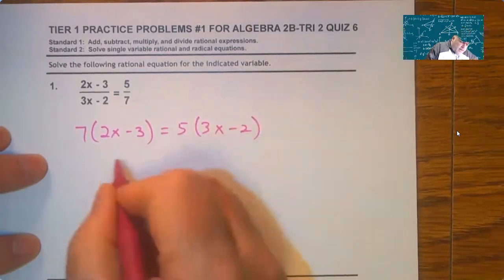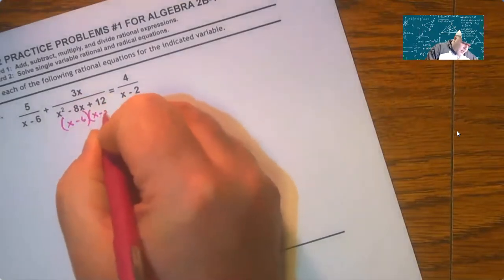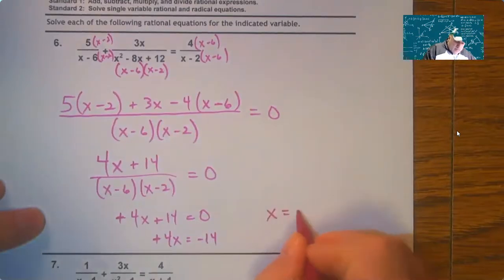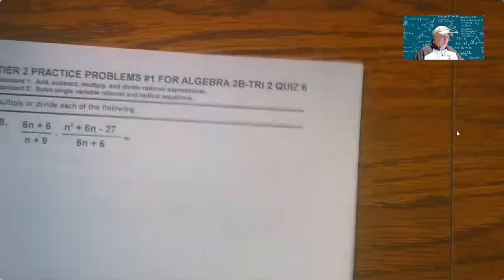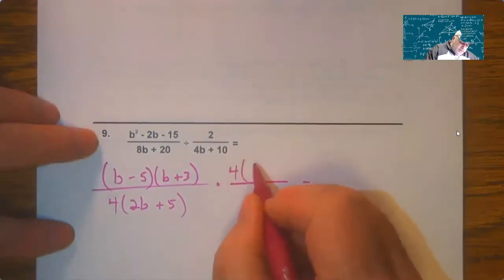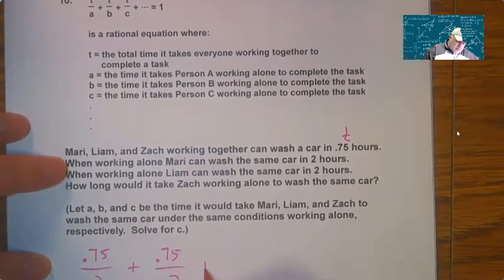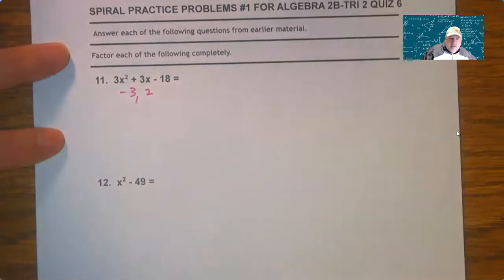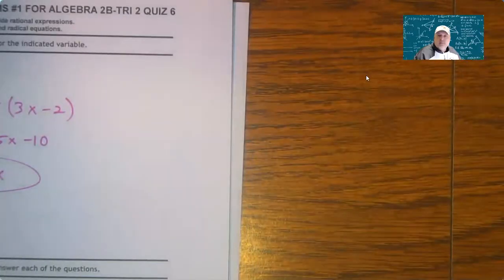Mr. Pertner-Algebra 2B-Quiz 6-Practice #1 Solutions